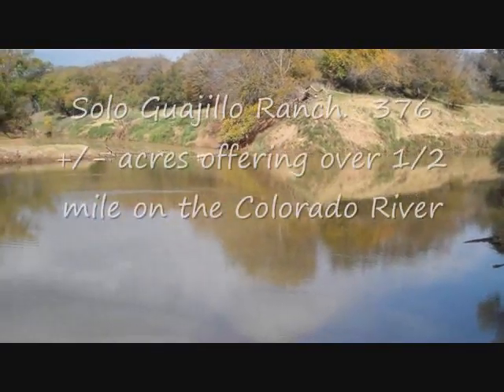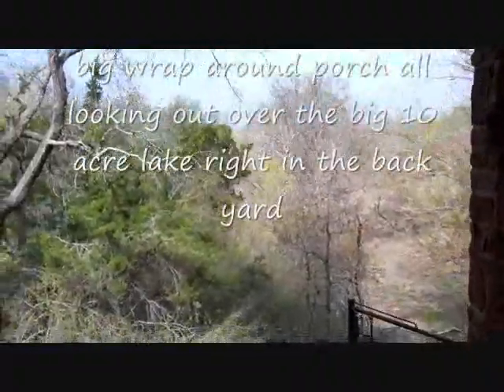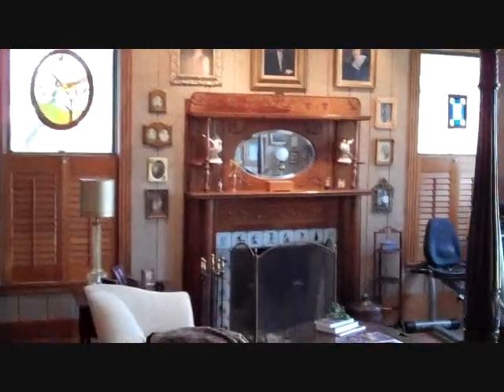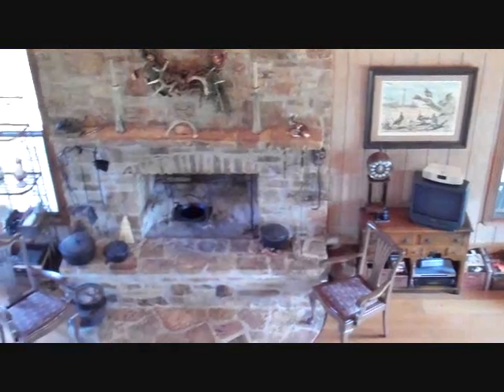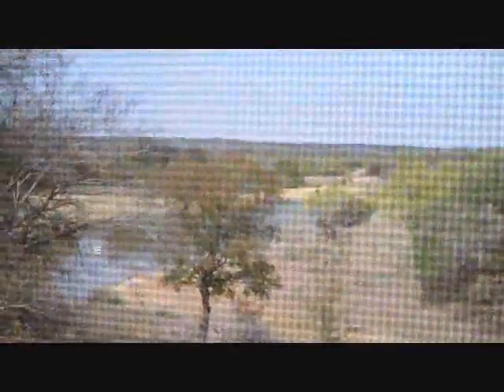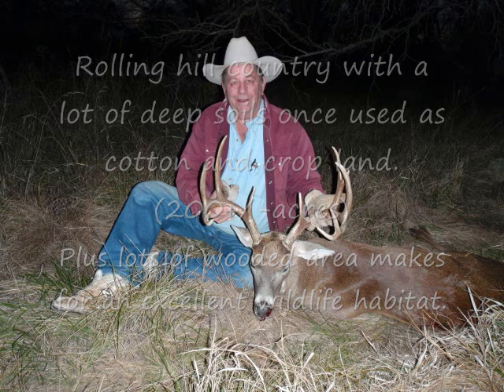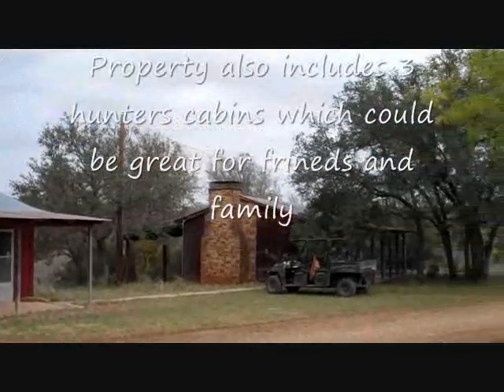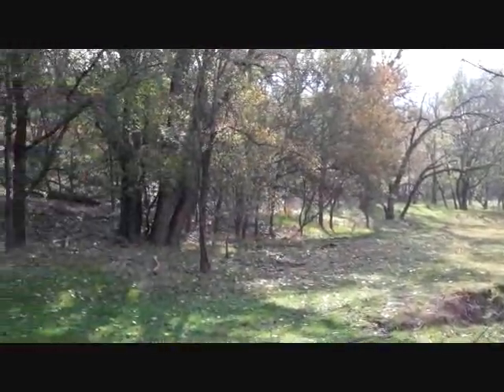Solo Guajillo Ranch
376 +/- acres offering over 1/2 mile on the Colorado River. Improvements include a quality built 3436 sqft rock home with 4bd 3ba for more